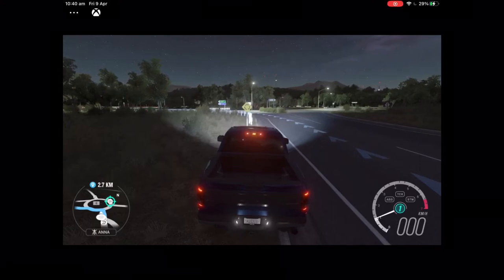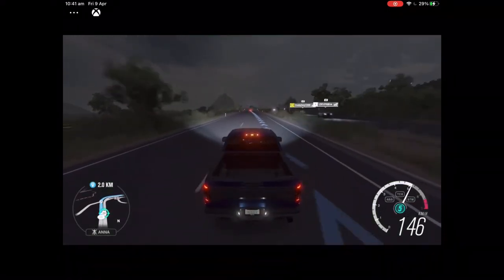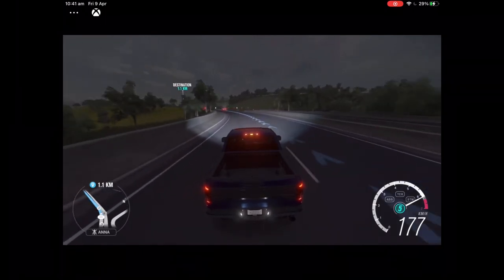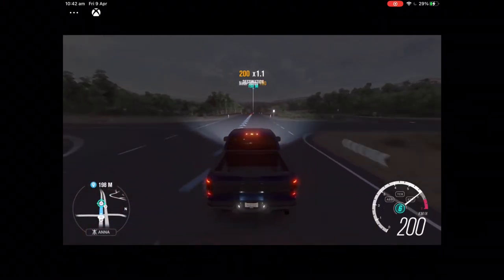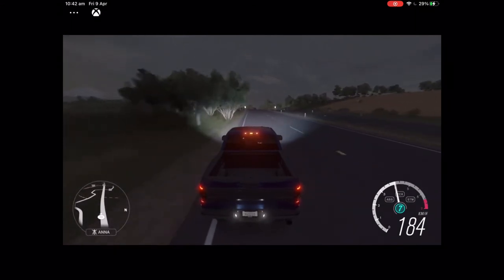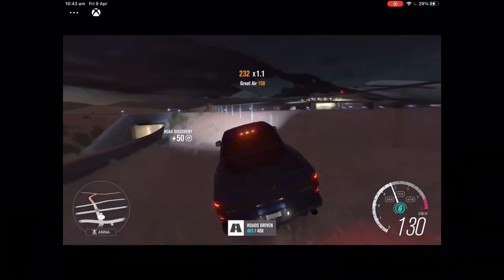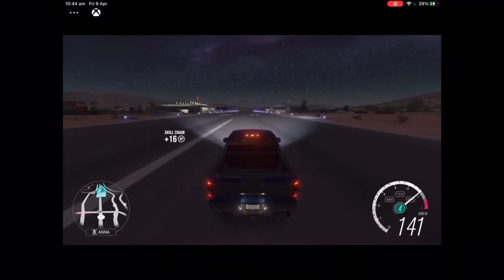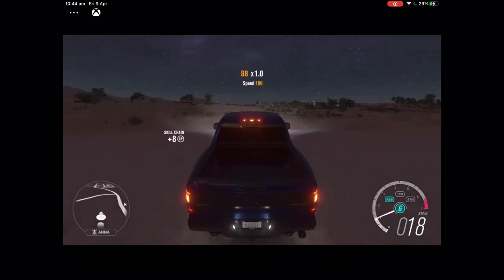Forza Horizon 3 on the frost master wheel